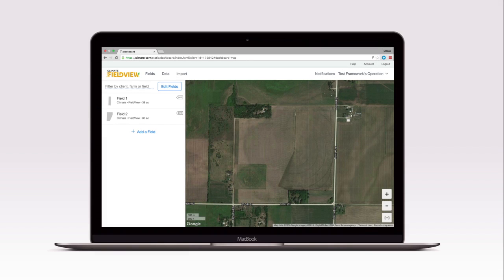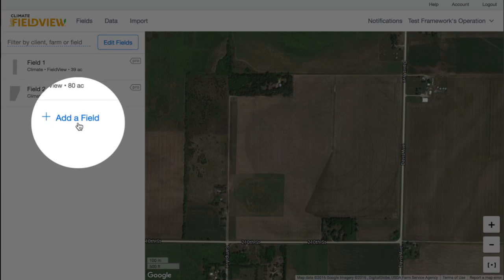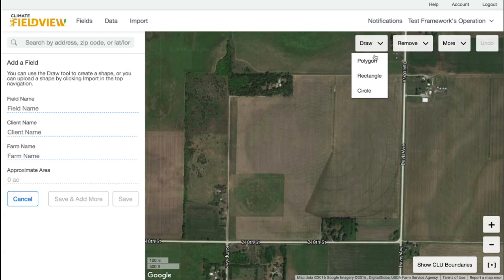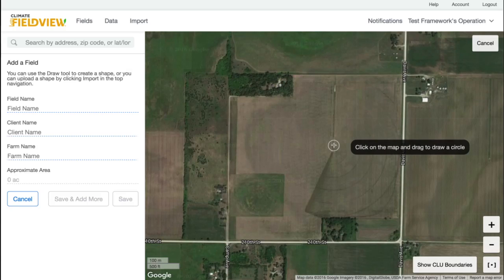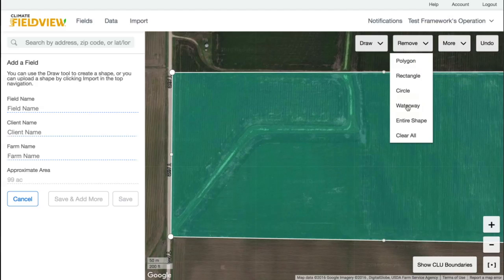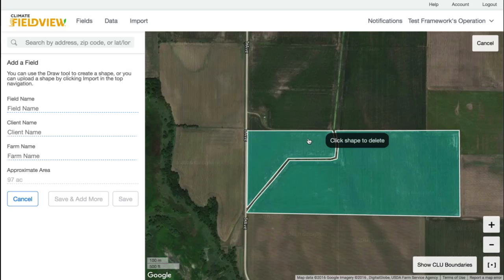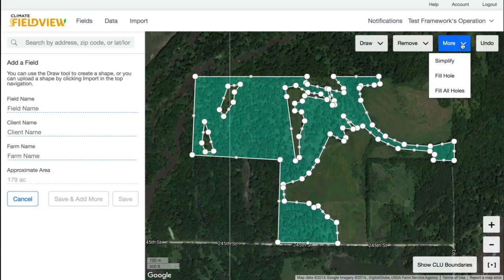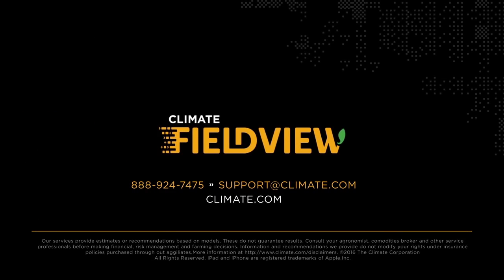Adding a Field in Climate FieldView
In this video you'll learn how to add a field boundary in Climate FieldView.